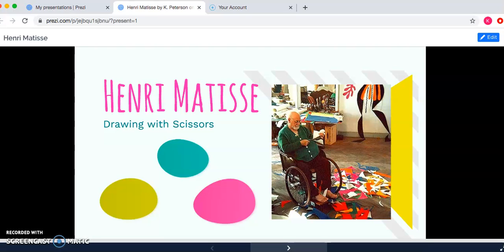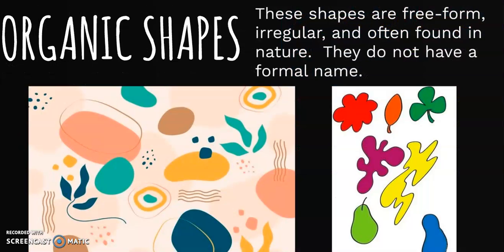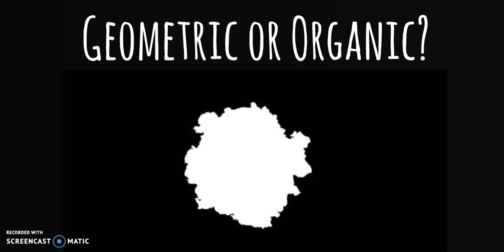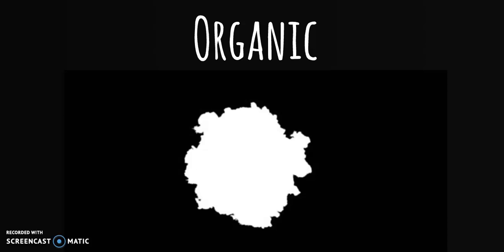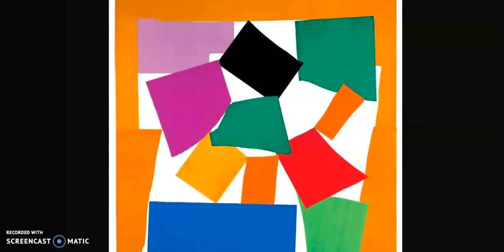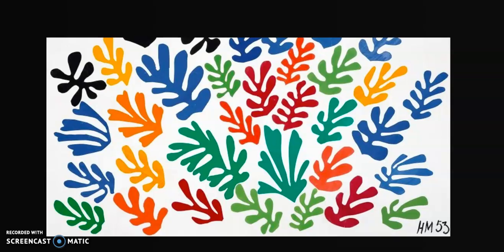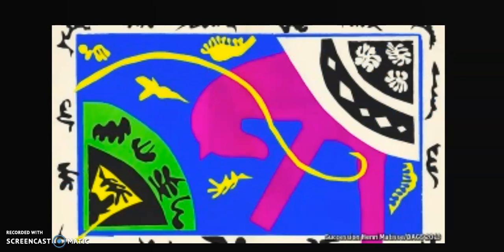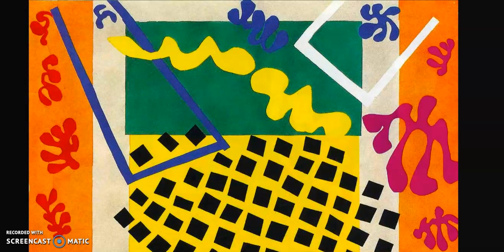Matisse - Art Lesson